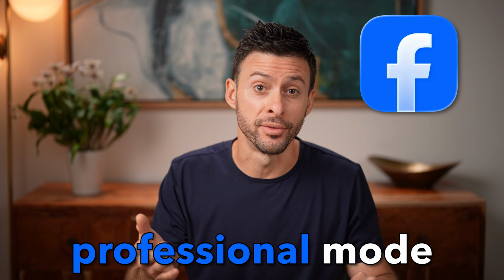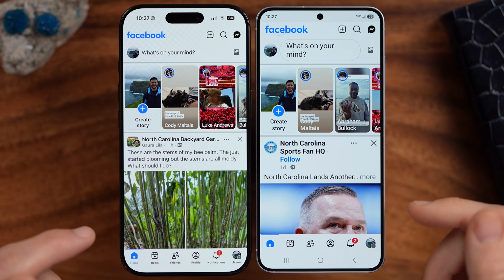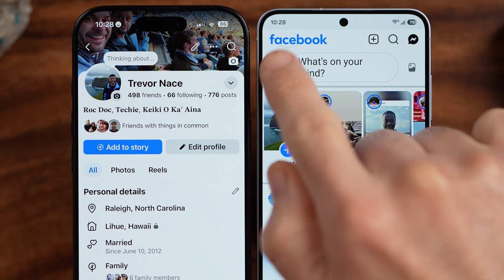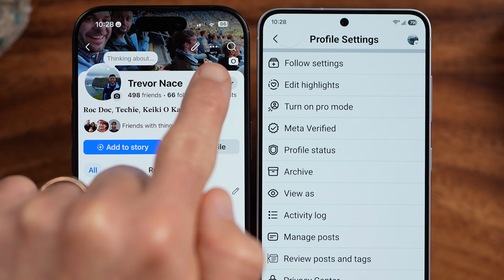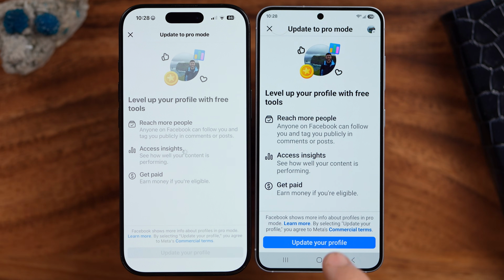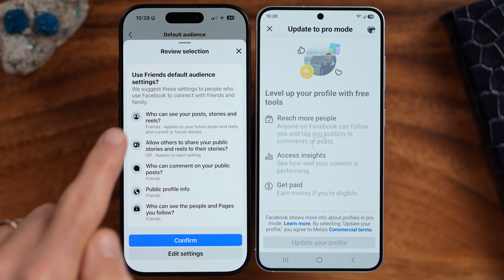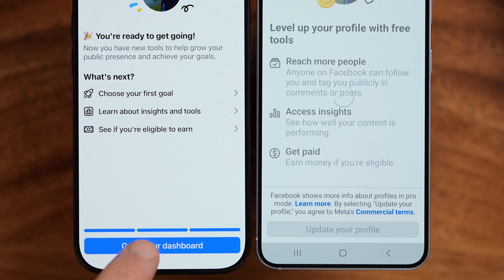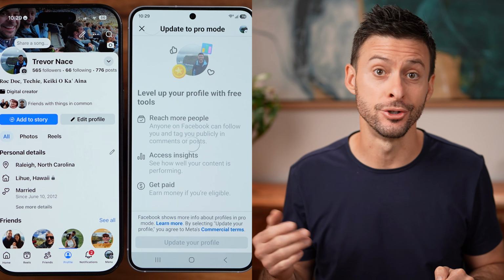How To Turn On Professional Mode On Facebook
I'll show you how to turn on professional mode on your Facebook account on iPhone, Android, or a computer.